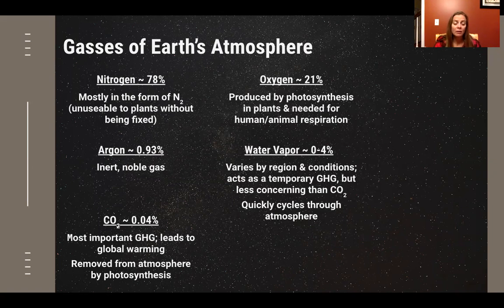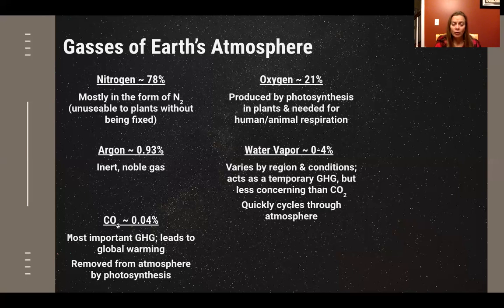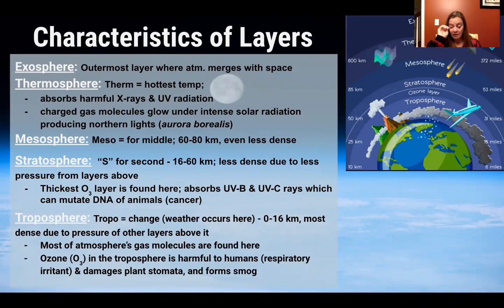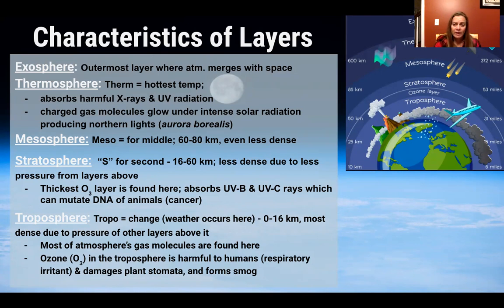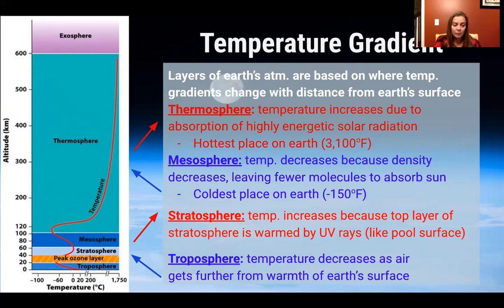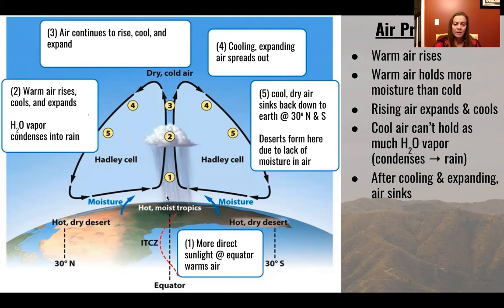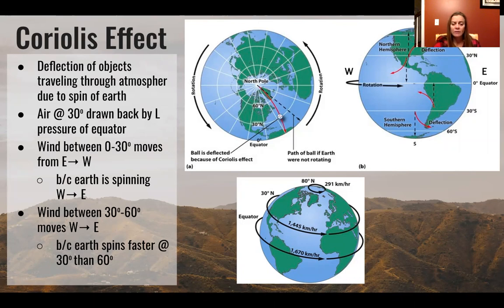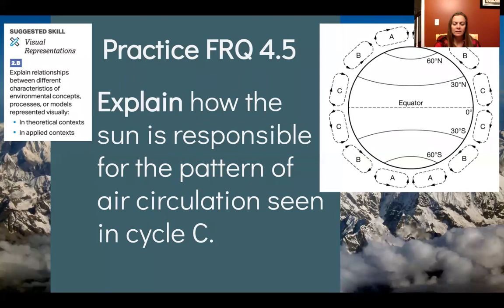APES 4.4-5 Atmosphere & Global Winds